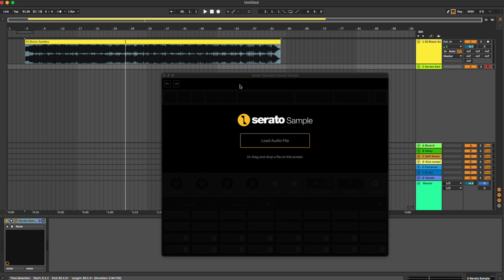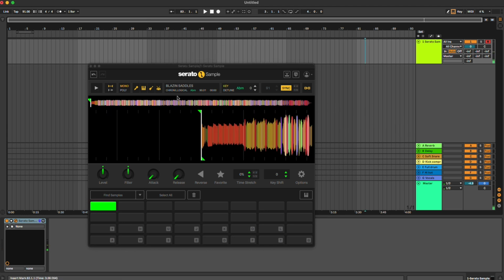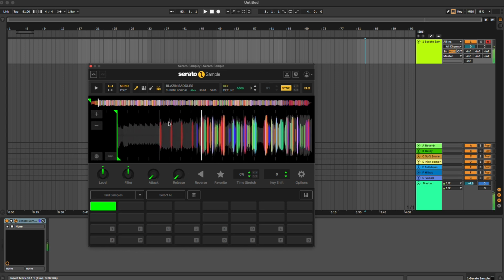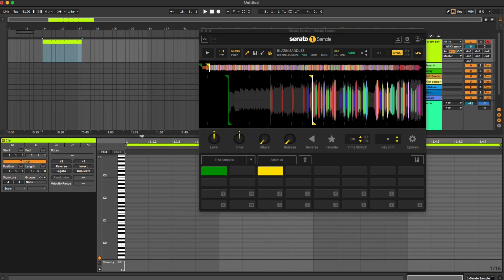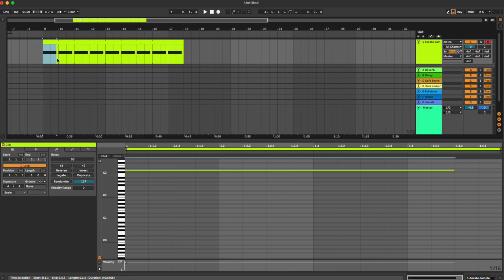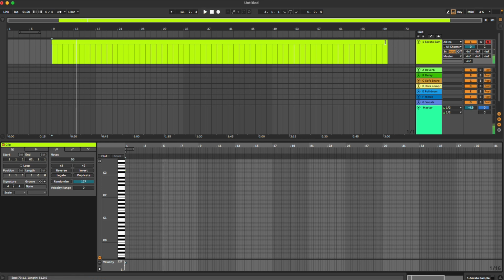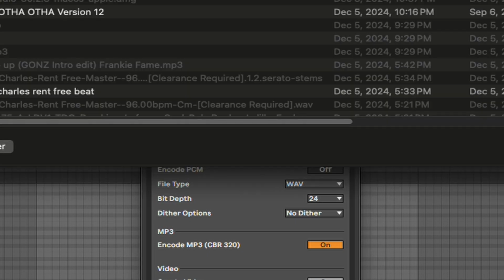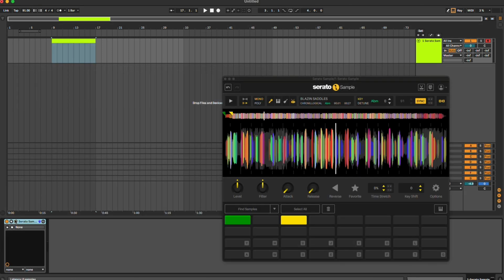Serato Sample Stem Export Help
I go over how to use Serato Sample to export stems using Daws such as Ableton. This can be helpful if your trying to have other versions of your song or for remixing or editing purposes.

Tools & Gear I Use:

Akai Mpk Mini 3

Usb-C Hub for my Mac Pro M1

Akai Mpd218 Pad Controller

HardDrives for Storing My Samples
Samsung t-7

GONZ Serato studio playlist link
Here is a playlist I made of Serato Studio Production tutorials. If your running into issues I might have made a video pertaining to your situation. And if there's something I don't have let me know and I can try to make a video on it.

   • Automate Plugins in Serato Studio 202...

Tipping Page